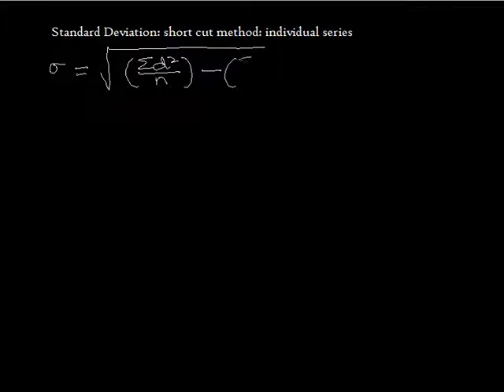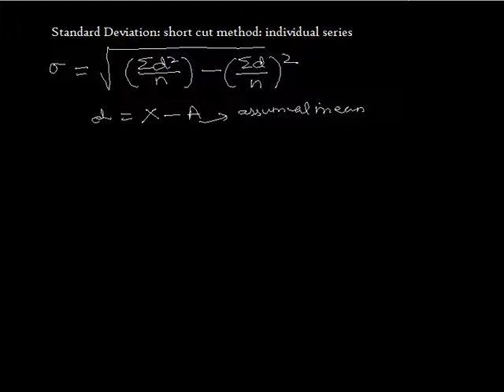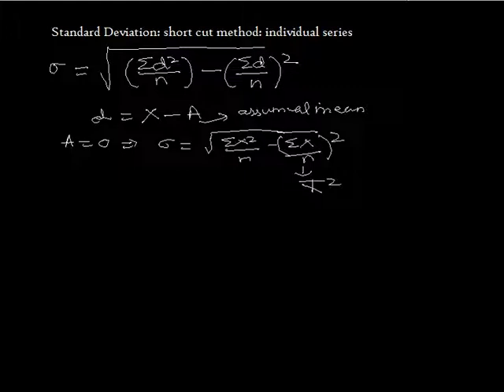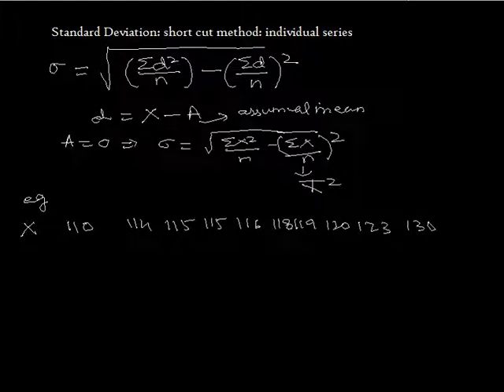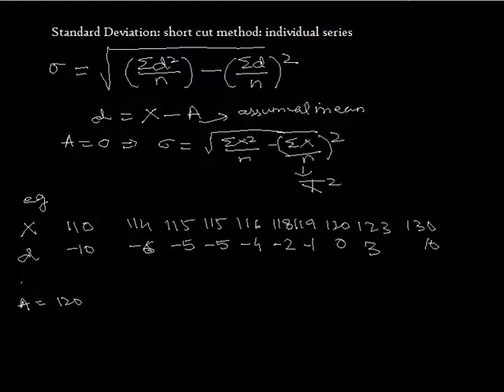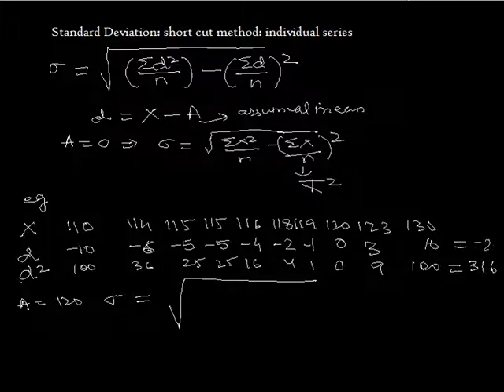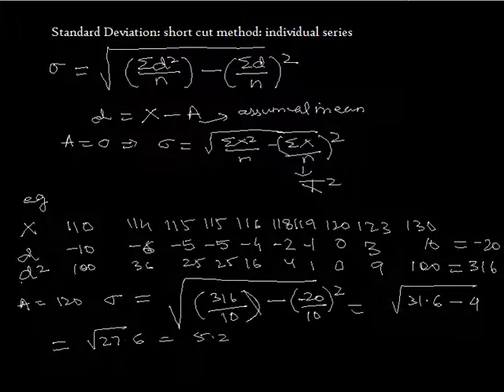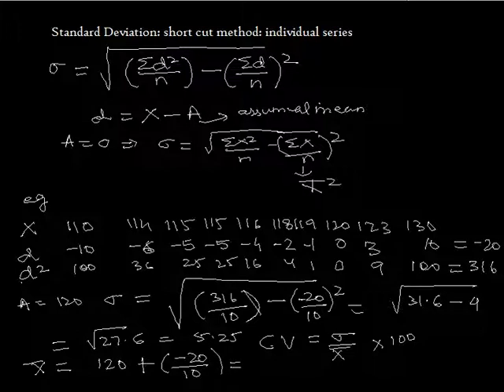v160910 10 standard deviation shortcut method individual series